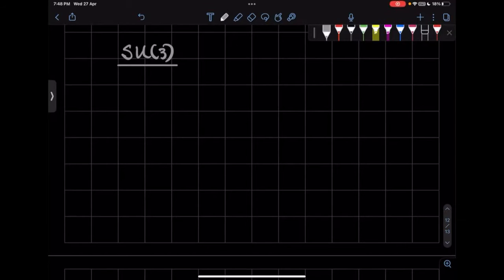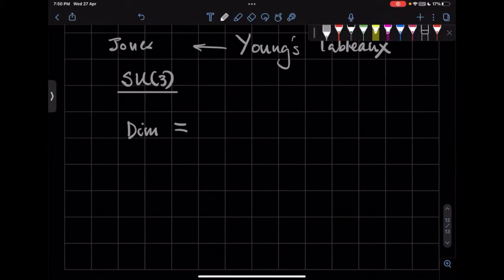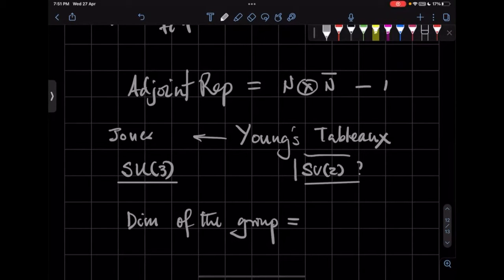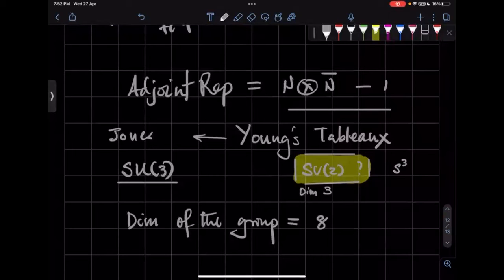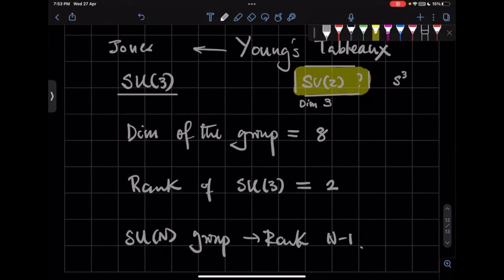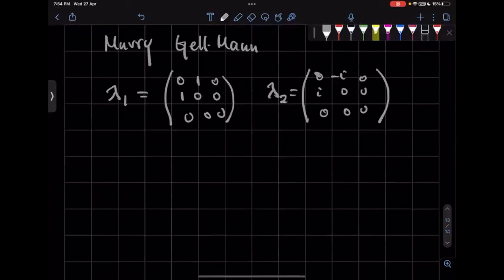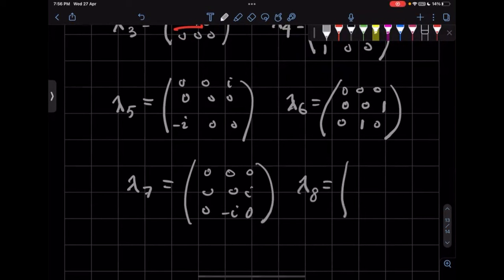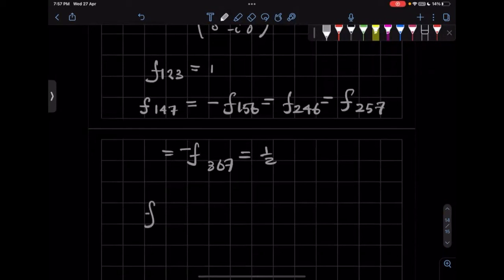Group Theory L26V4: SU(3) Lie Algebra